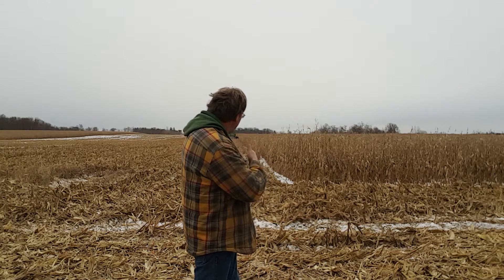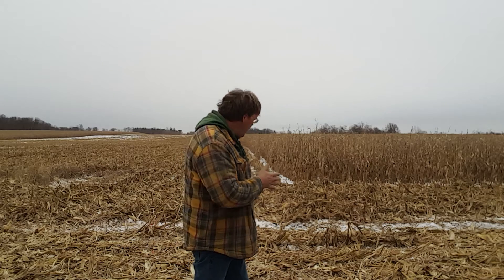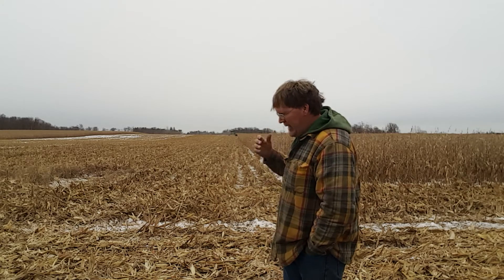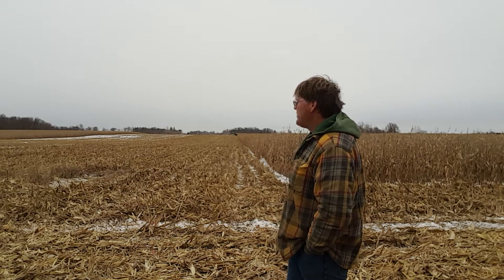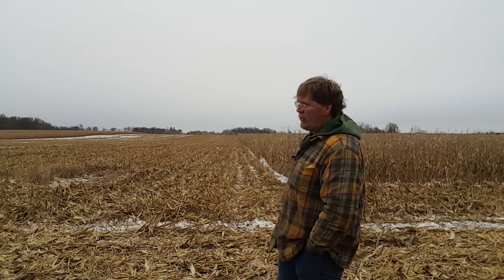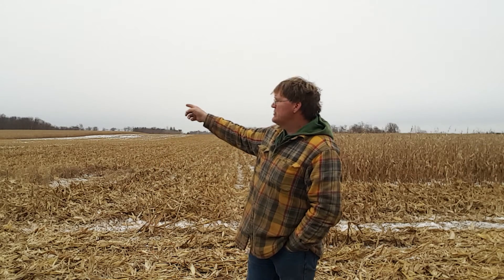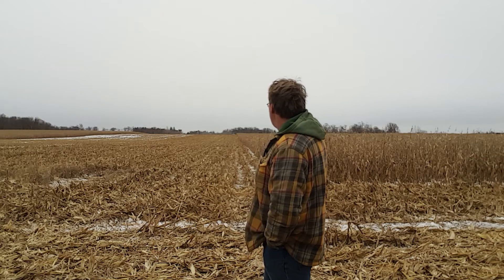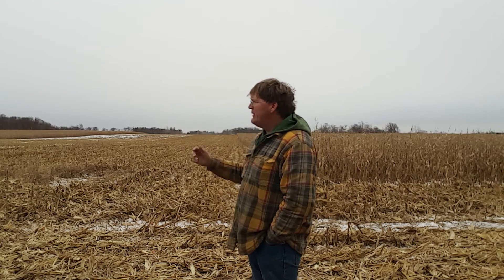Strip till results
Just a brief description of what we thought of our first year with strip till